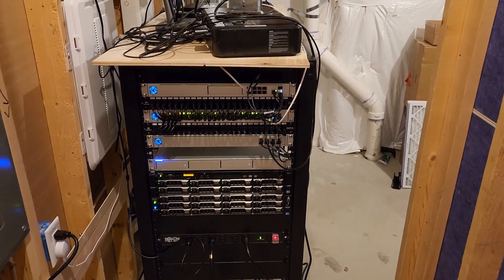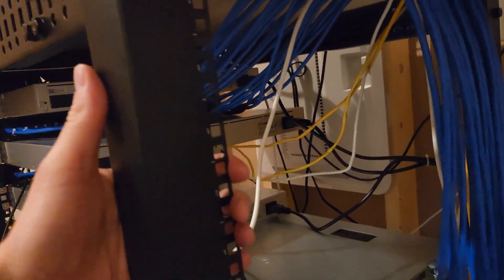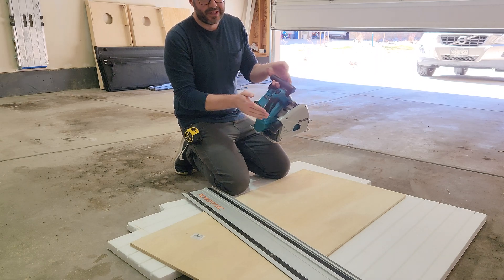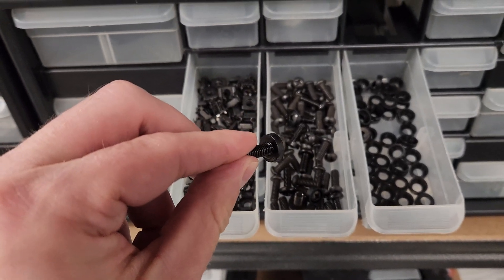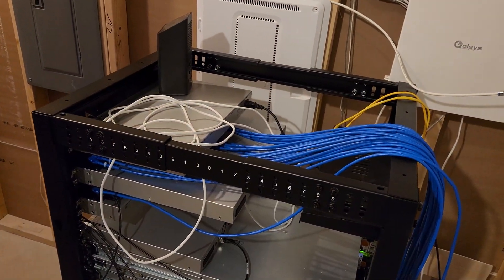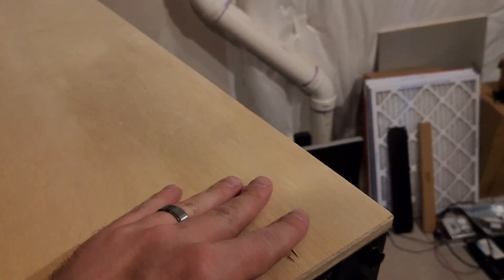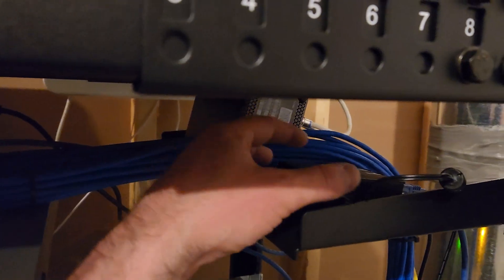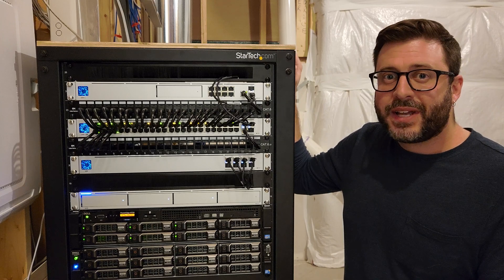Homelab Episode 4: Rack Upgrades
Various rack upgrades, cable management, and finally racking the UPS.

00:00 Upgrade plans
02:30 Cutting plywood for the rack top with a track saw
05:05 Rack shelf install
05:42 Cage nuts and bolts
07:18 Wire combing ethernet wires
10:07 Top installed!
10:51 Racking the UPS
11:54 Overview of all the new improvements
14:02 Outro
14:28 A power outage!

- 1U Brush Panel
- 1U Rack Shelf